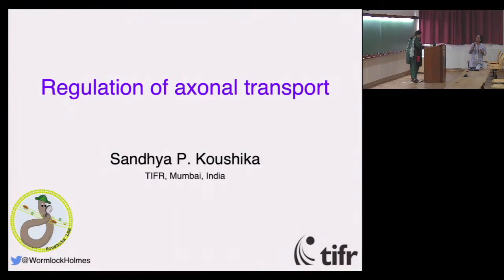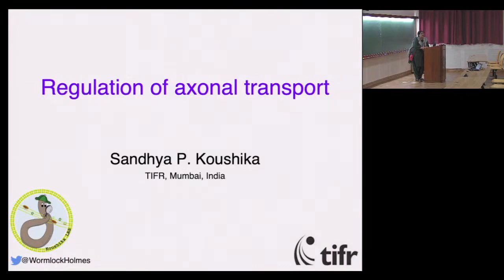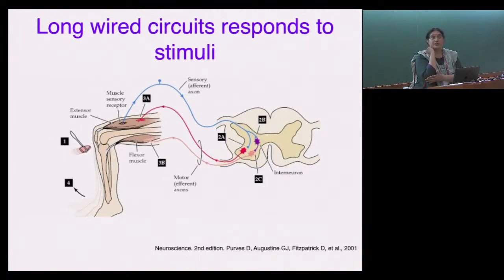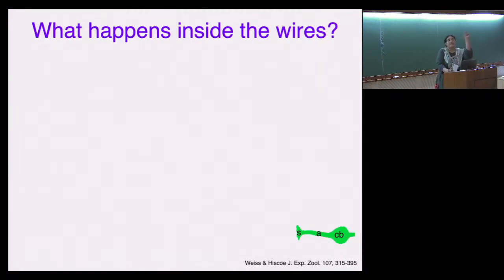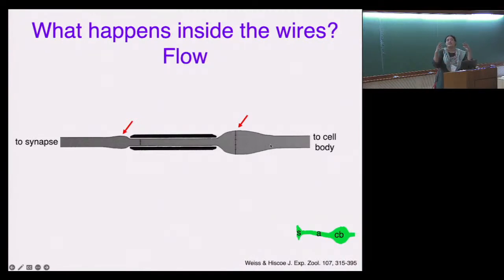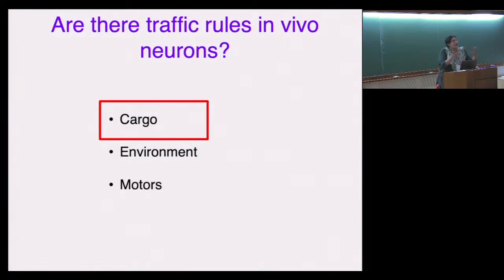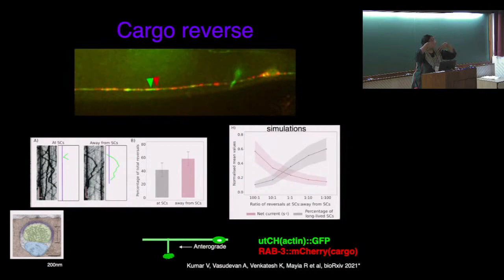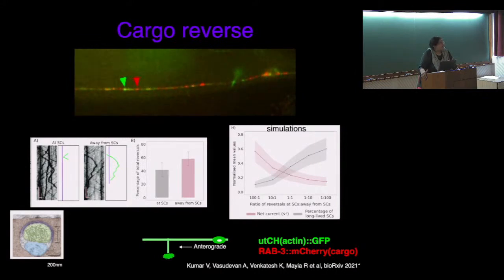Regulation of Axonal Transport by Sandhya Koushika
PROGRAM

STATISTICAL BIOLOGICAL PHYSICS: FROM SINGLE MOLECULE TO CELL

ORGANIZERS: Debashish Chowdhury (IIT-Kanpur, India), Ambarish Kunwar (IIT-Bombay, India) and Prabal K Maiti (IISc, India)
DATE: 11 October 2022 to 22 October 2022

'Fluctuation-and-noise' are themes that are common in the study of living systems, starting from molecular and cellular levels to higher levels of biological organization. Interestingly, instead of suppressing or filtering out the noise, a cell often exploits it to drive many of its intracellular and extracellular processes. Some of these noise-exploiting processes are essential for the survival of the cell, while some others occur in anticipation, essentially to enable the cell to overcome adverse conditions in future. Not surprisingly, concepts and techniques of statistical physics, particularly those drawn from stochastic thermodynamics, kinetics, non-equilibrium statistical mechanics and nonlinear dynamics, have been used very effectively in recent decades, to unveil many mysteries of stochastic processes that are associated with 'life'.

The ICTS program 'Statistical Biological Physics: From Single Molecule to Cell' intends to bring statistical physicists, molecular cell biologists, system biologists, physical chemists and mathematical biologists, to an interdisciplinary meeting focussing on the common theme of 'fluctuations-and-noise' in stochastic biological processes. The common conceptual themes and theoretical techniques (both mathematical and computational) and their applications to subcellular and cellular phenomena will be presented by leading theorists. The successes and limitations of the new powerful experimental techniques developed over the last few years for probing these phenomena and the current technical challenges, will be discussed by renowned experimentalists.

This program will provide a platform for theorists and experimentalists to exchange ideas, thereby enriching science across disciplinary boundaries. Participation of emerging scientists (mostly senior Ph.D. students and postdocs) will benefit from the program as it will deepen their knowledge and insights, both in terms of methods and applications, at the interface of statistical physics and biology.